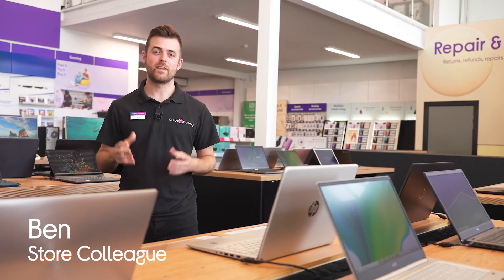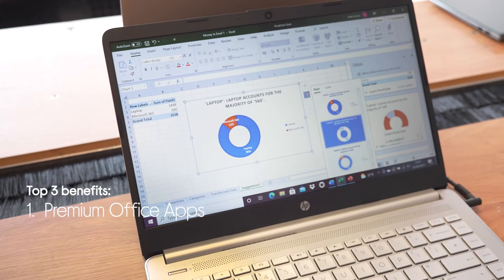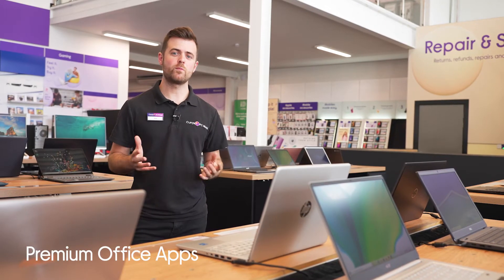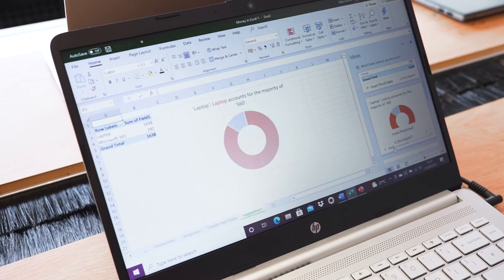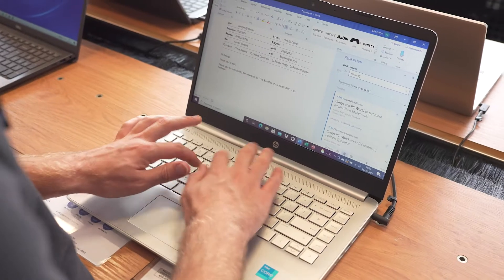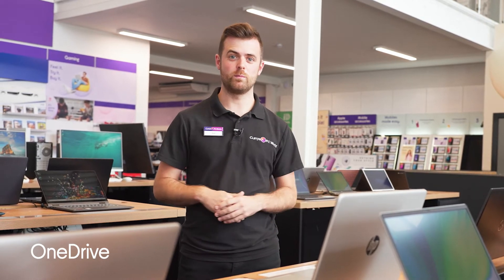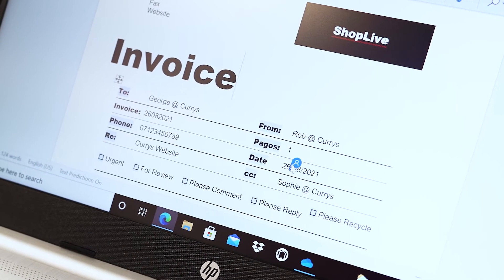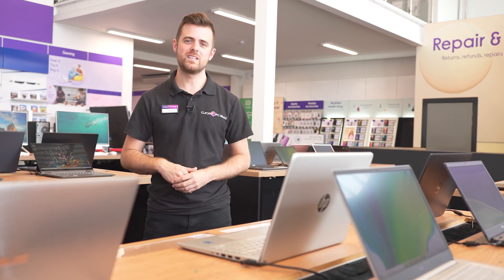3 reasons you need Microsoft 365 on a Windows laptop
Just bought a Windows laptop? Here's why you need Microsoft 365